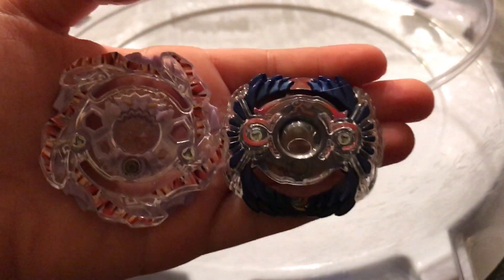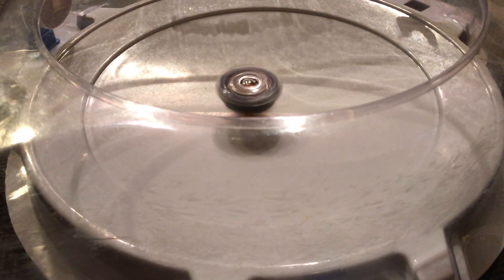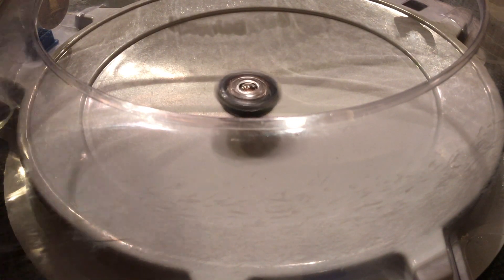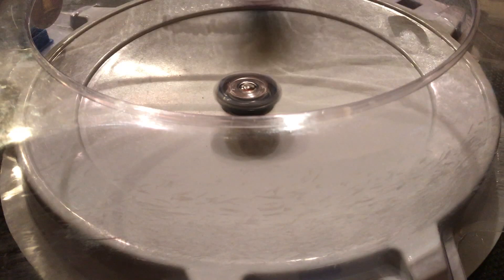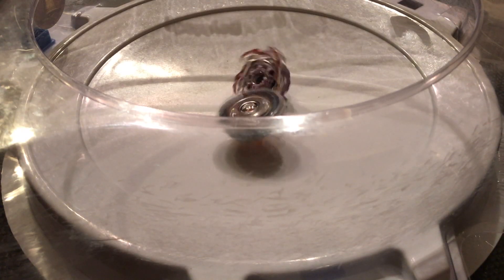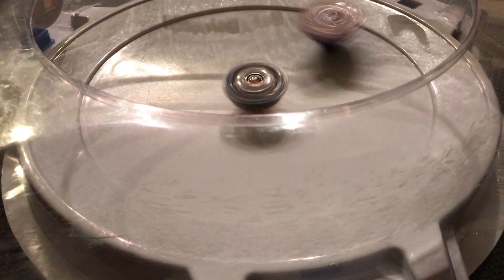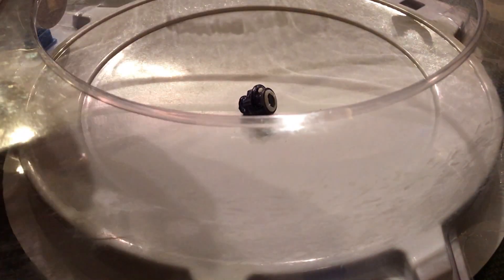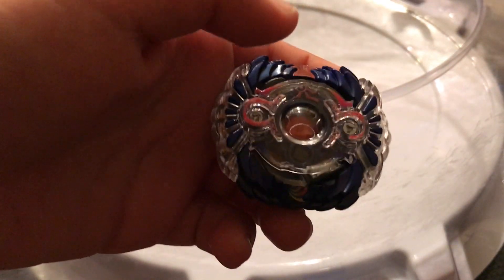Beast Behemoth Vs Holy Horusood! Beyblade Burst battle!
In todays battle It will be between H2 and B2! Will holy Horusood be able to stand a chance between the crazy fast Beast Behemoth?!? Watch the video and find out!

(Music)
Move Ya-